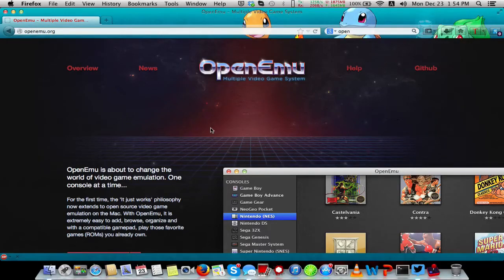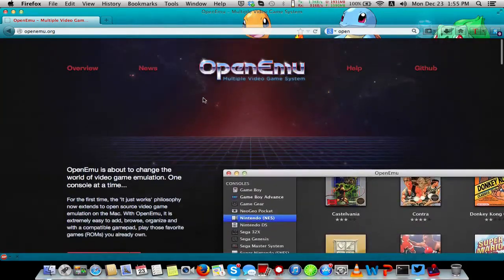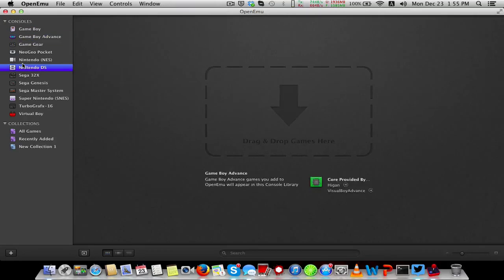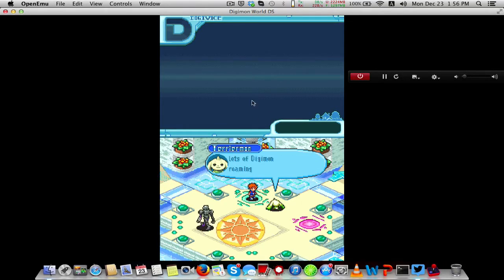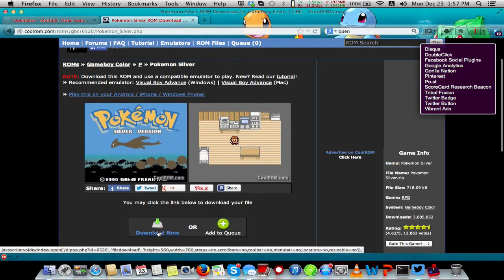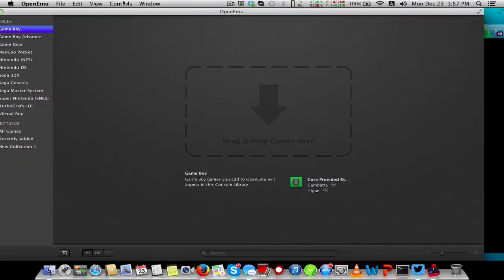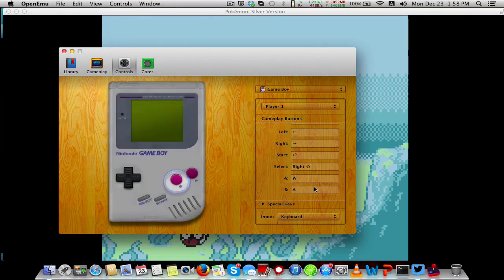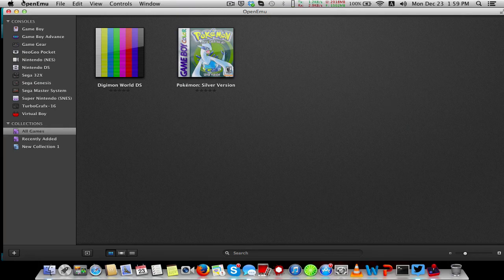OpenEmu Review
OpenEmu is an opensource emulator that is native to OS X. It combines multiple emulators and nicely combines them into one app. You can emulate games that run on Gameboy, Gameboy Advance, DS, and others. It requires OS X 10.7 Lion. Also, sorry for the bad audio. It decided to overmodulate (I didn't have access to my Blue Snowball mic with me at the moment) so I had to use my Macbook's internal mic